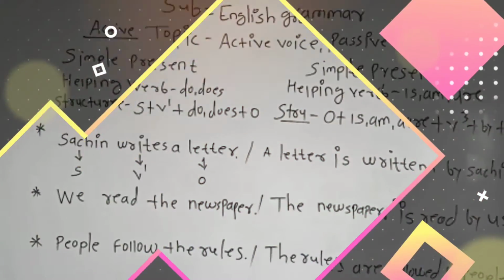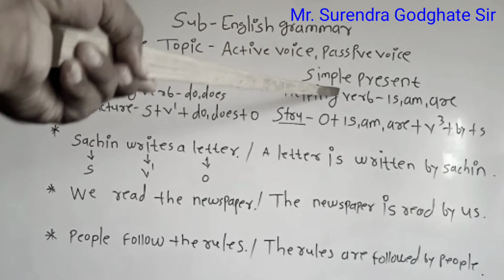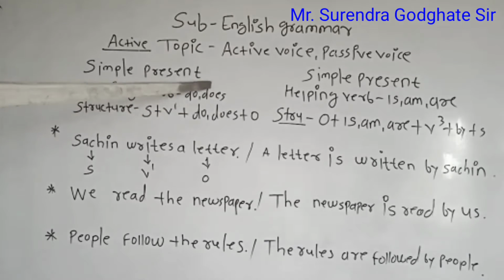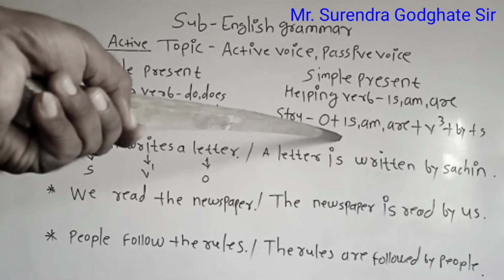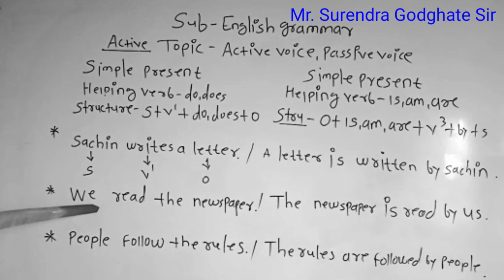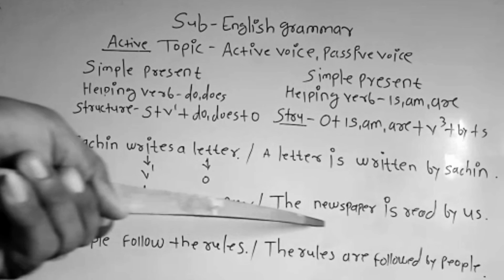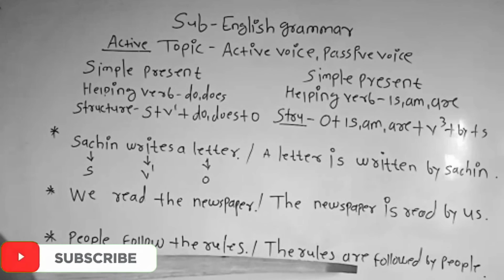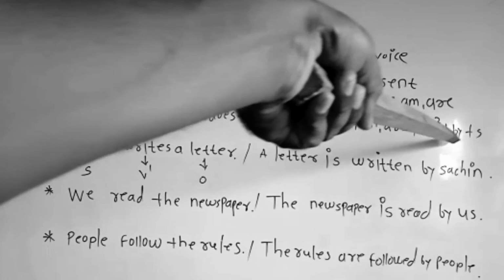Active Voice and Passive Voice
Present Tense
By Mr. Surendra Godghate Sir